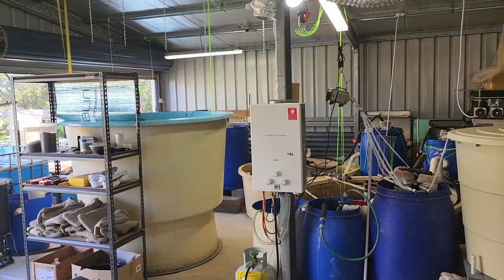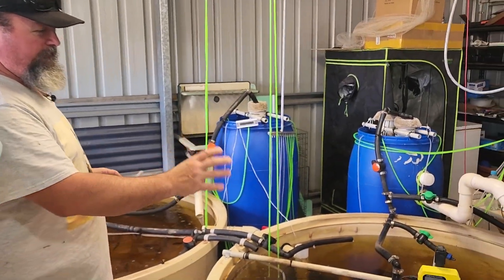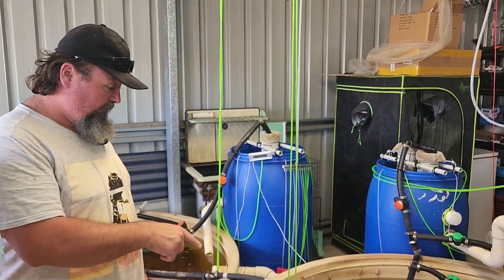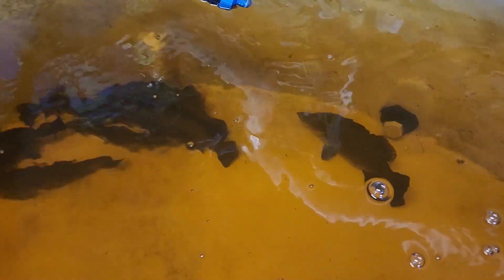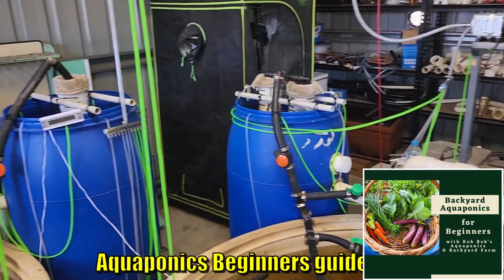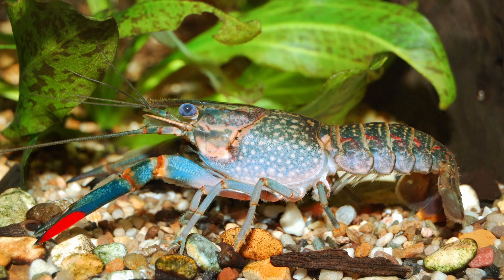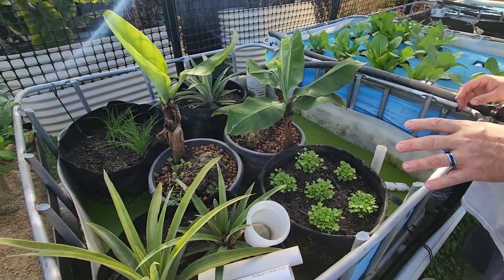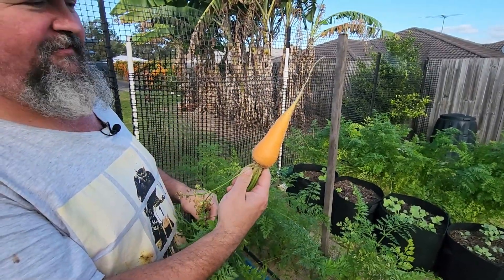Owen's EPIC Aquaponics System | PREMIERING TODAY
Owen's EPIC Aquaponics System will be Premiered on YouTube TONIGHT, Sunday the 10th of August 2022 AEST. Times are listed below.👍
"Owen has been kind enough to give us a tour of his epic aquaponics system. The system includes sand grow beds, swamp beds, three fish tanks & some very interesting filtration methods.
Owen also shares his thoughts on where he thinks Backyard aquaponics is heading & plans to expand the system using some techniques developed by  @Hoocho on his Hydroponics channel. "

Premier Times.
Aussie Land
10:30pm
USA
7:30am CDT
8:30am EDT
5:30am PDT
UK
1:30pm BST
Asia
7:30pm CDT

Learning is easy with my "Backyard Aquaponics for Beginners" Guide for only $19.95.